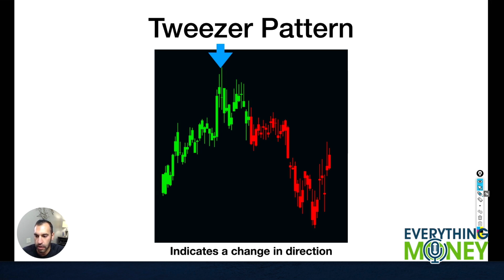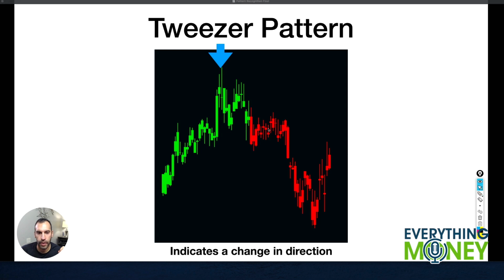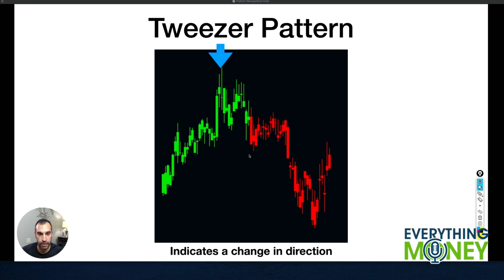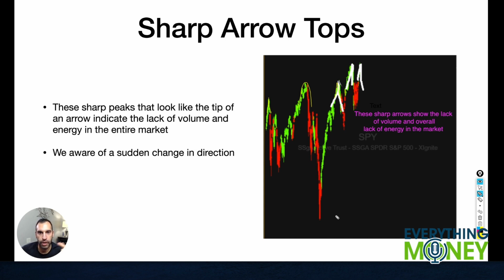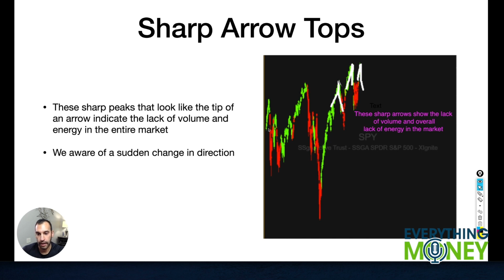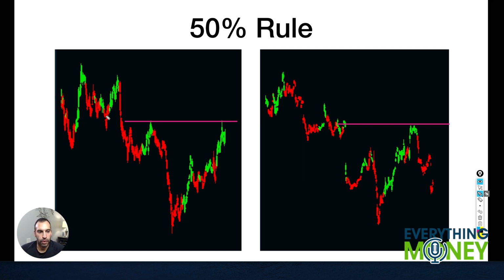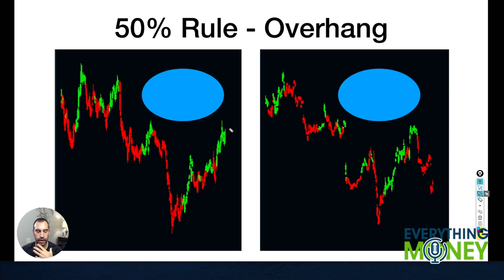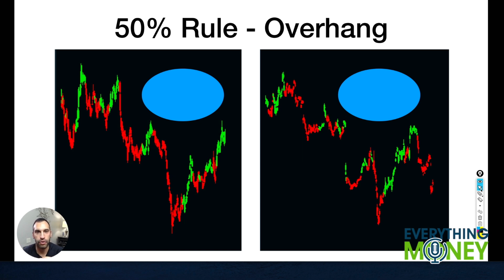Trading 101: Pattern Recognition - Tweezer, Sharp Arrows & 50% Rule (Episode 6)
Continuing with our education series on trading, we wanted to share with you three more patterns to keep in mind when looking at your trading charts.

In this video, Mo shares with you what tweezer and sharp arrow patterns are along with one of the biggest rules in investing to keep in mind, the 50% rule.

Check out Charles Schwab and Create Your account today!